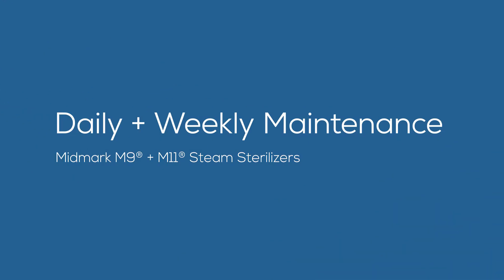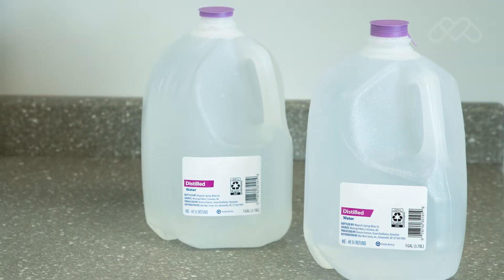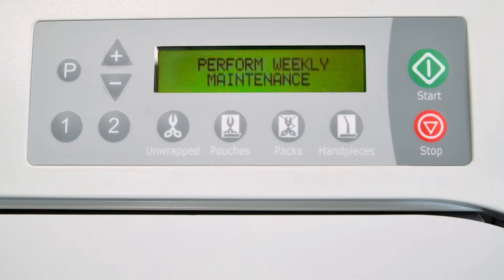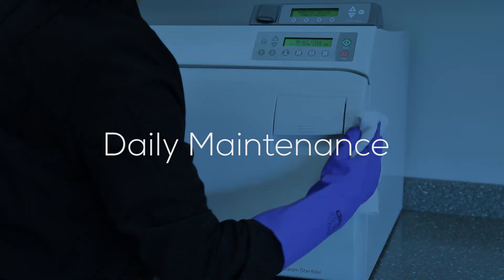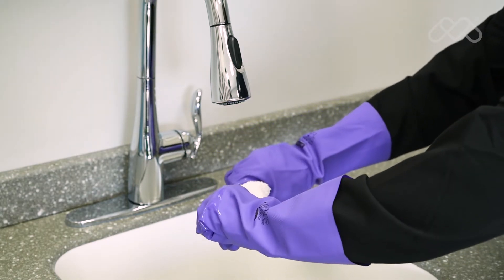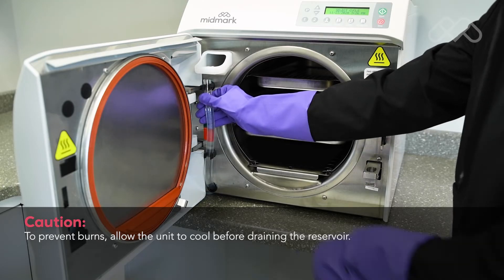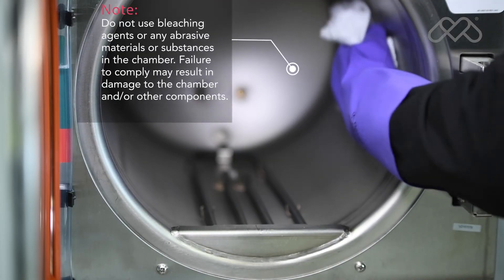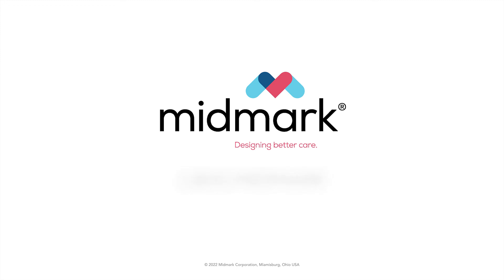Midmark® M9 + M11 Steam Sterilizers: Daily + Weekly Maintenance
This video walks you through the cleaning and daily and weekly maintenance of the Midmark M9® + M11®Steam Sterilizers.